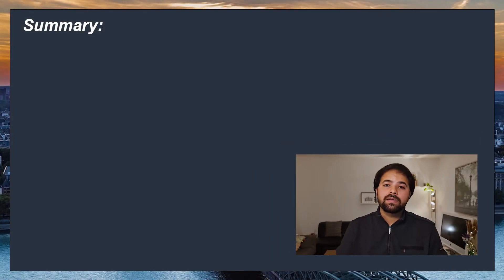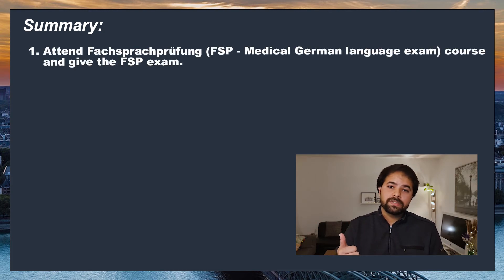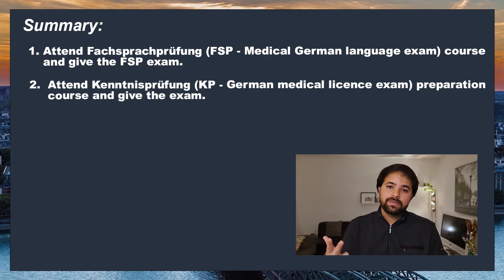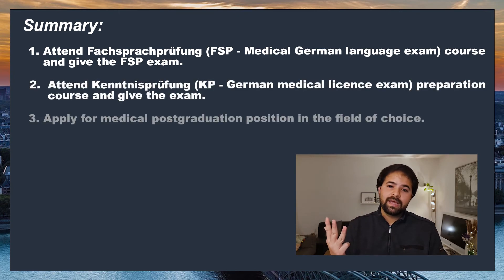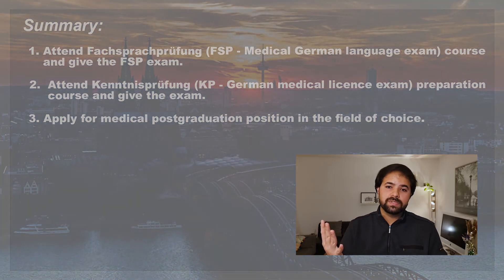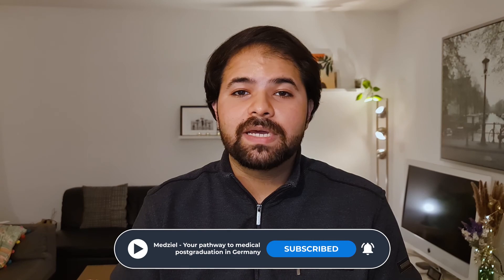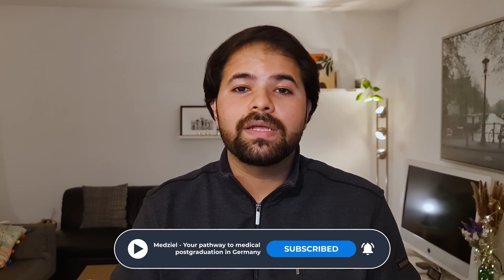Basic steps to PG in Germany - Part II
Hello everyone! In the second part of the basic steps video I will be discussing the procedure once you are in Germany with a official Visa and the exams you need to clear and prepare for to get the medical license in Germany.